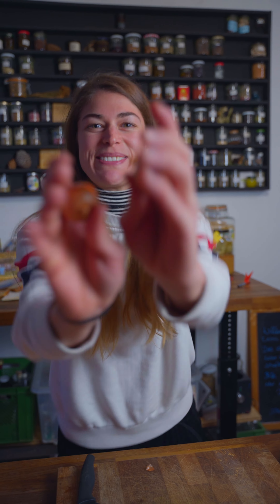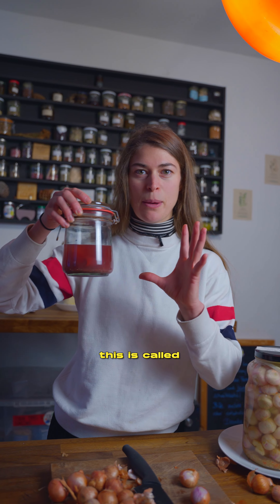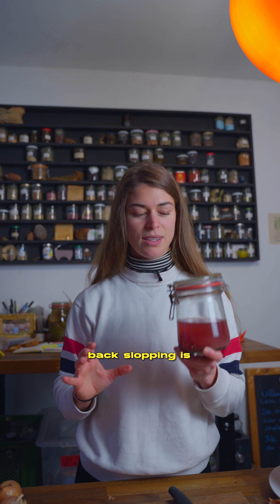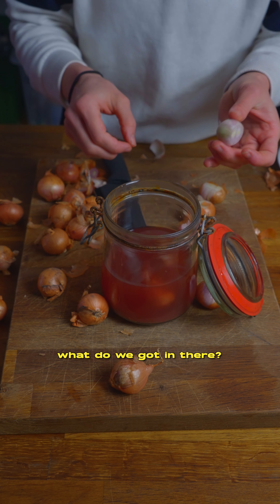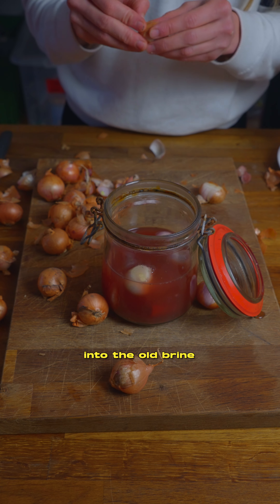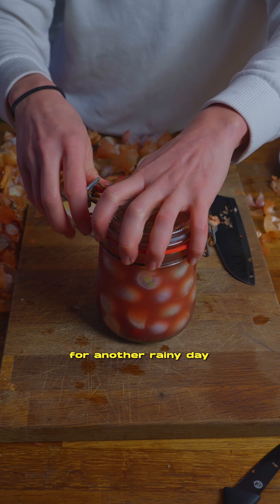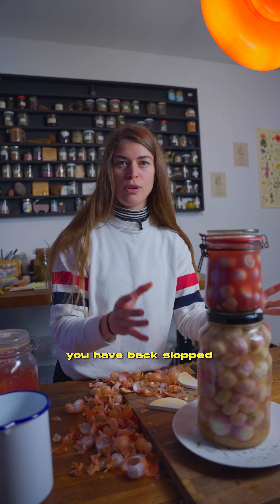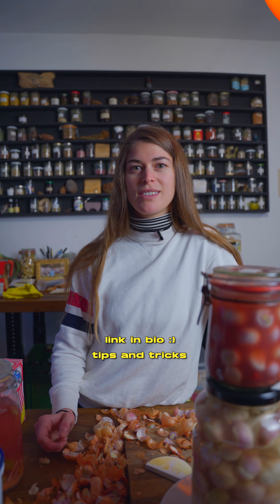Fermented Onions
Backslop
This is a technical fermentation term for when we take the brine of an old ferment and add it into a new one. This is flavour building as well as adding the already present lactic acid bacteria into the new ferment. I like doing this with less yeast covered veggies like onions 🧅

🎪 More tips and tricks and backslopping recipes on our online academy.